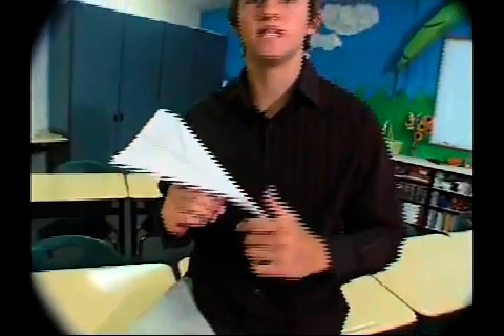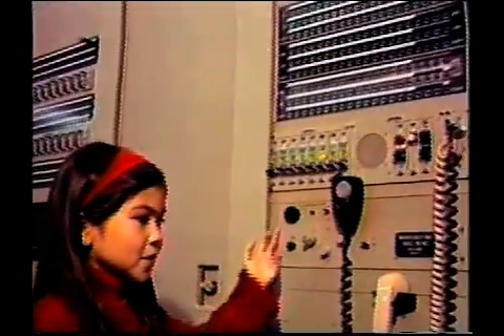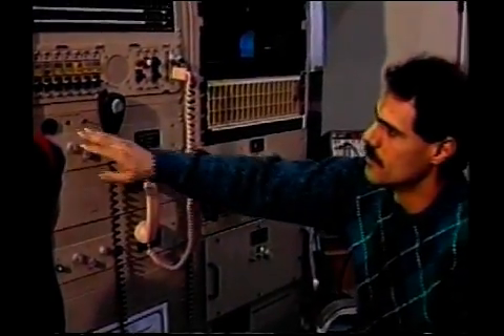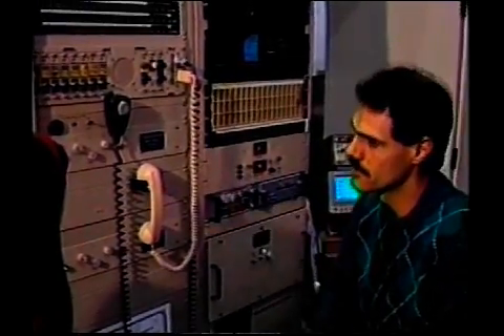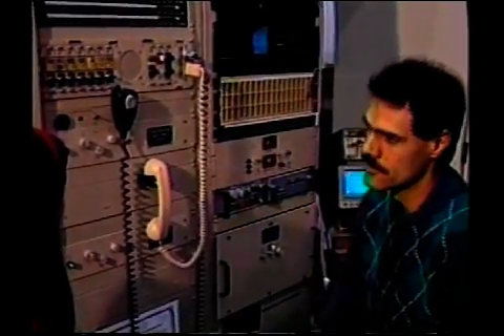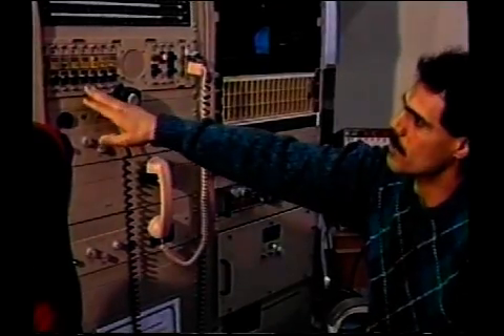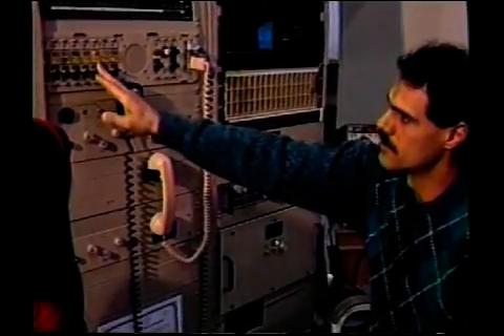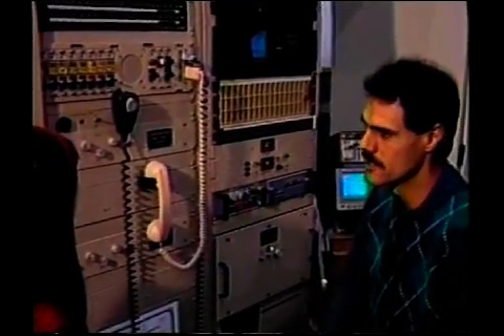Careers Video Tour 2nd Ed.mpg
This video is for elementary students where they can follow workers in a variety of careers including: air traffic controller, emergency medical technician, orthopedic surgeon, park ranger, meteorologist, chemical engineer, interior designer, zookeeper, physical therapist, restaurant manager, dancer, geologist, photographer, and manufacturer's sales representative.